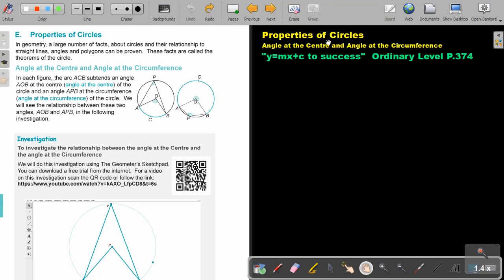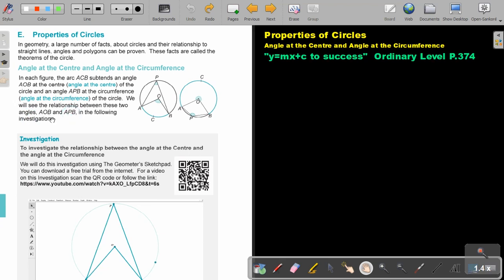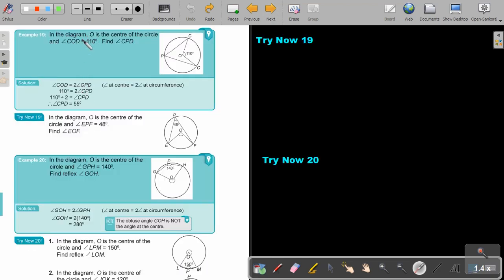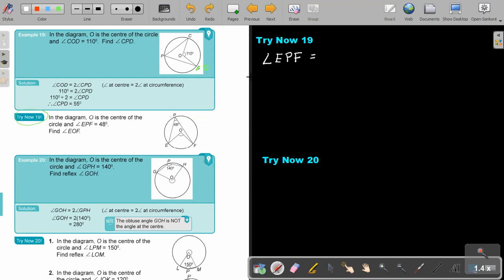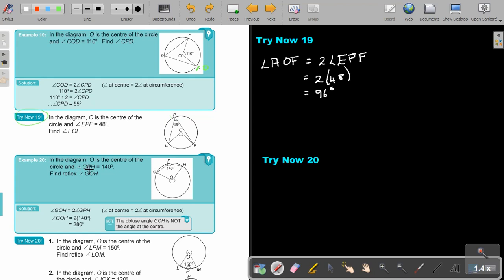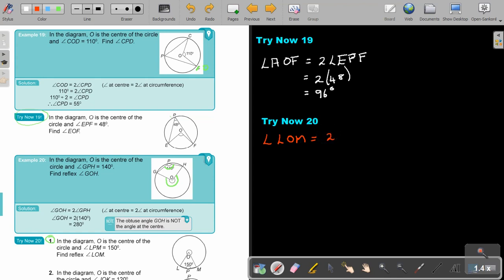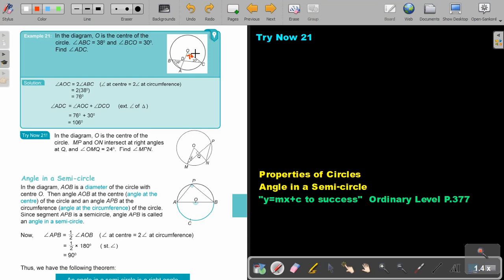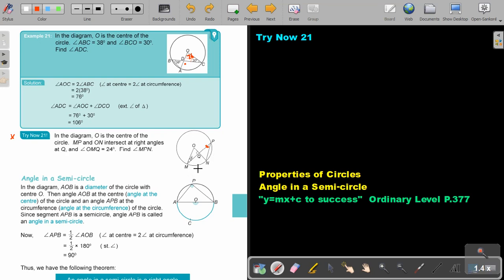8 7 Angle at the Centre and Angle at the Circumference